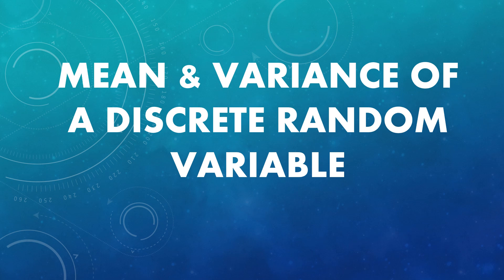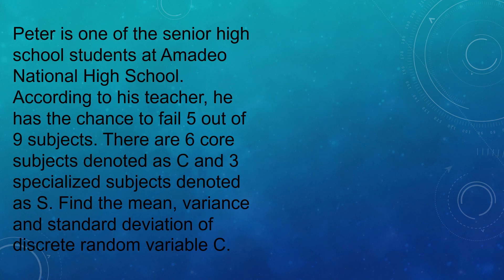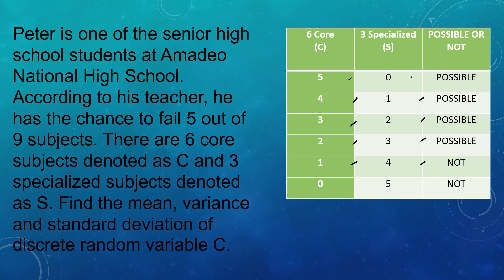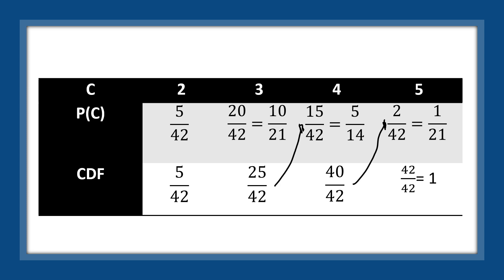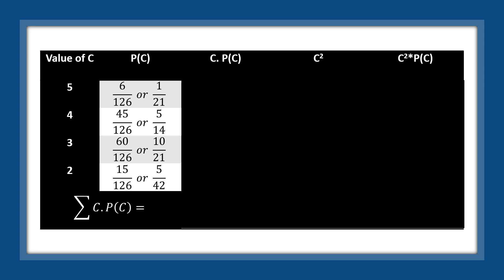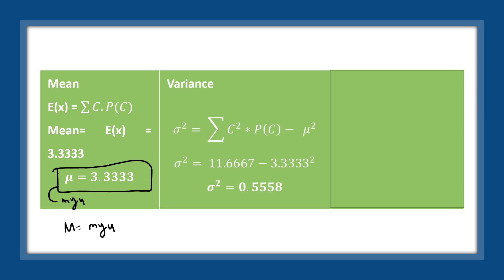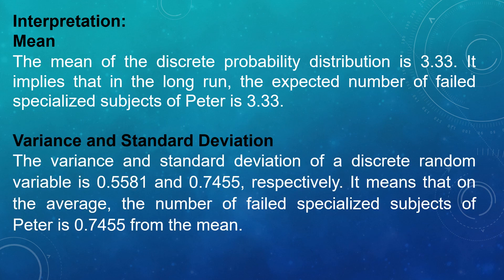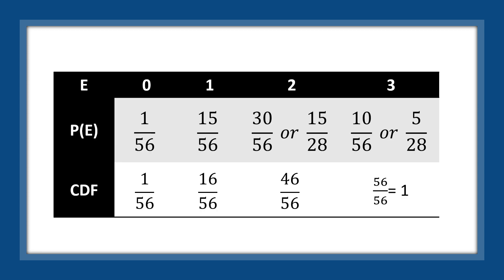MEAN & VARIANCE OF DISCRETE RANDOM VARIABLE video